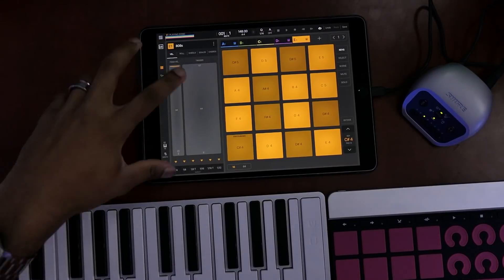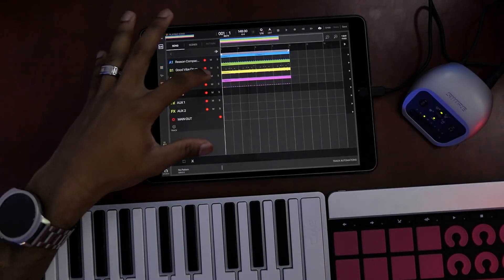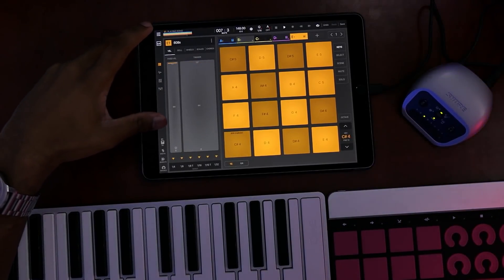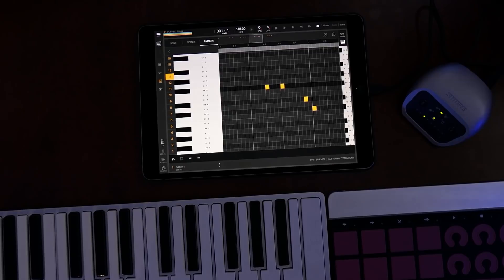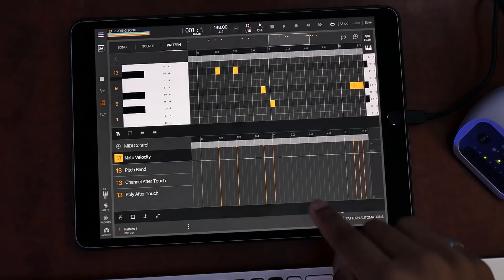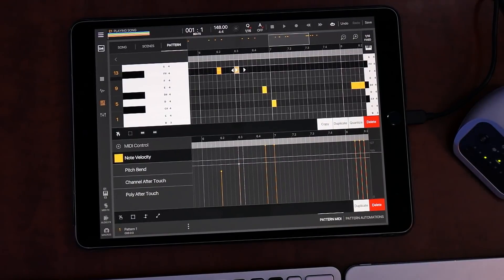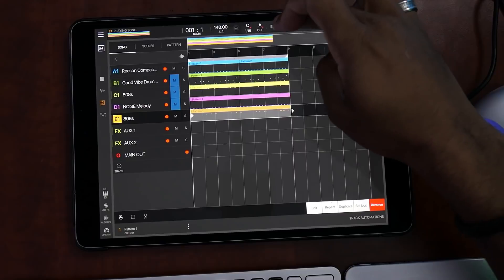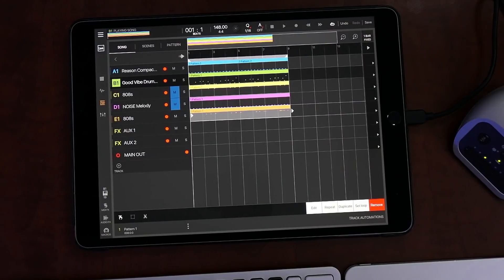How to Edit MIDI Velocity in BeatMaker 3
Let's start a new conversation about making better beats in BeatMaker 3. In this video I started a new part to the BM3 tutorial series for Advanced MIDI editing tips and techniques. Part one goes over how to edit MIDI velocity in BeatMaker 3 from the piano roll.

Xkey Air
Roli Lightpad block
Sensel Morph